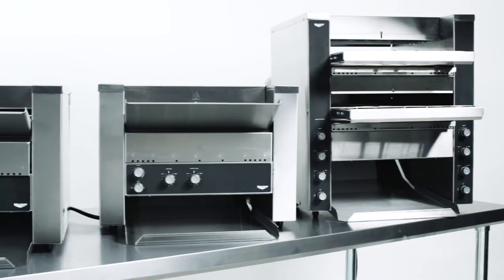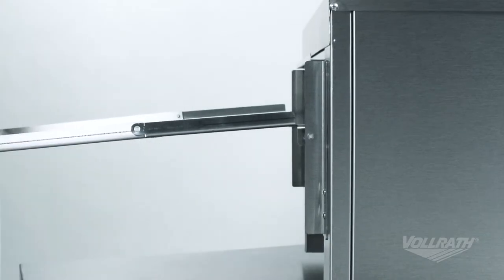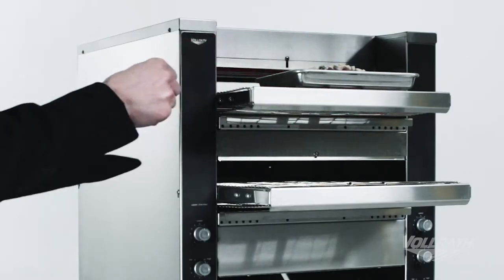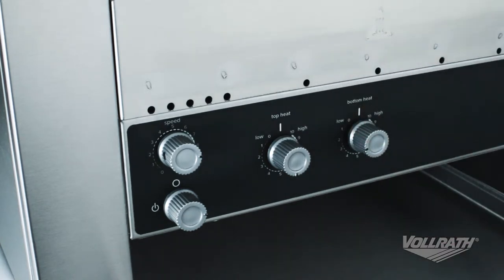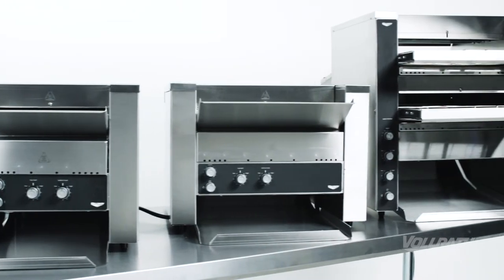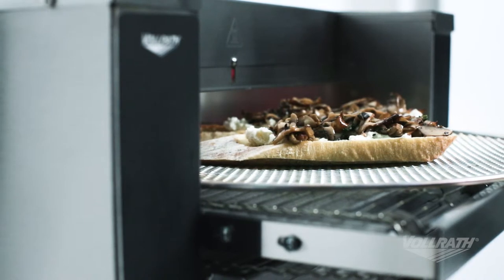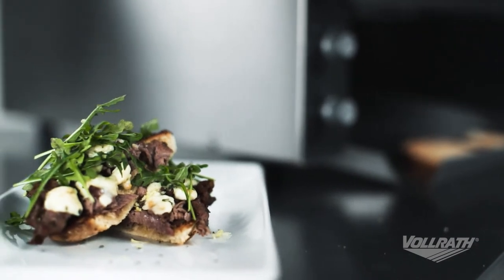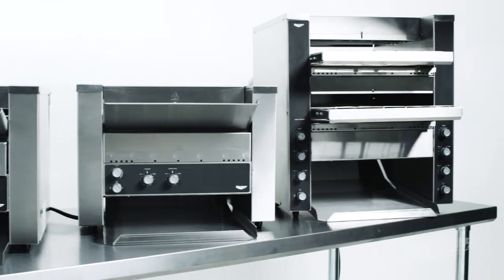Vollrath Convertible Conveyor Toasters - Features and Benefits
Vollrath's Convertible Conveyor Toasters quickly and easily convert from standard toaster to pass-through, offering the benefits of two units in the footprint of one. They provide the flexibility for medium volume restaurants to toast bread and bagels as well as toast sandwiches and melt cheese in one unit.